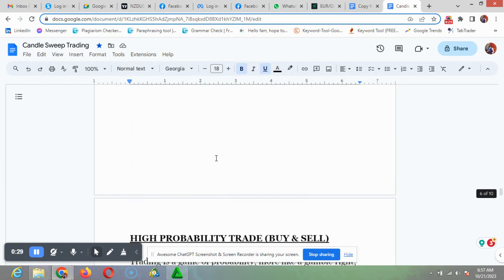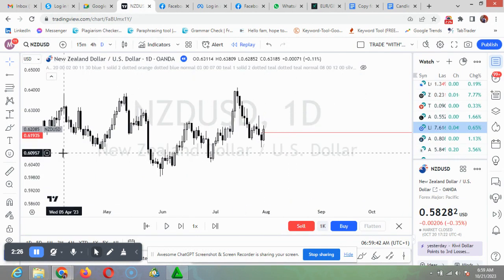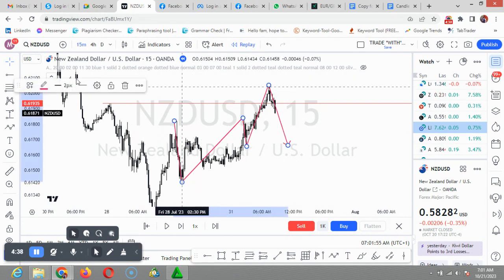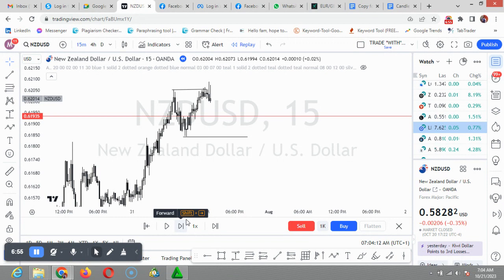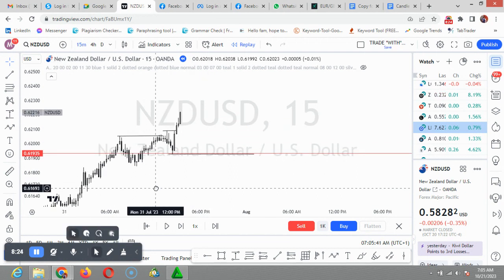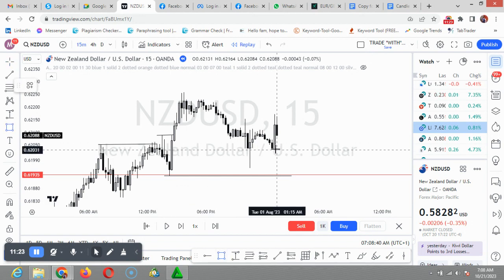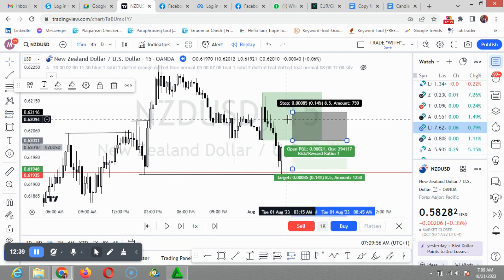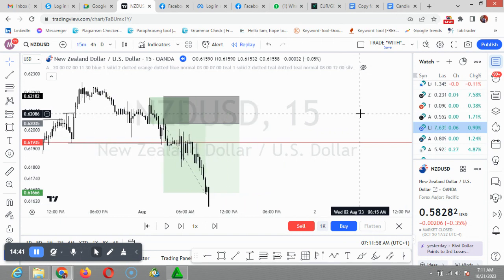CST Day Trading Model (order block pt 2 SOB)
A proven day trading strategy NEEDED to pass ANY prop firm challenges fast.
To Master risk management, psychology, and consistency.
Get to become a funded trader in 2025 & beyond.
Perfect for forex beginners.